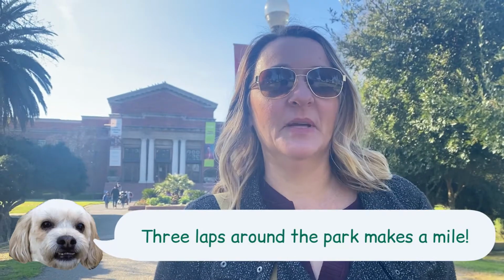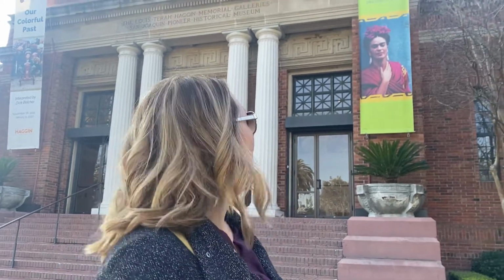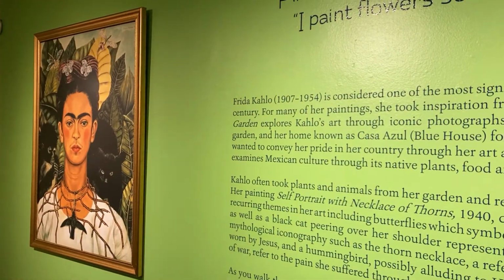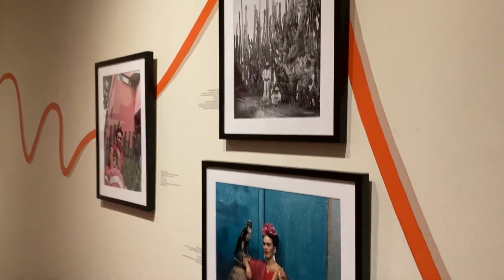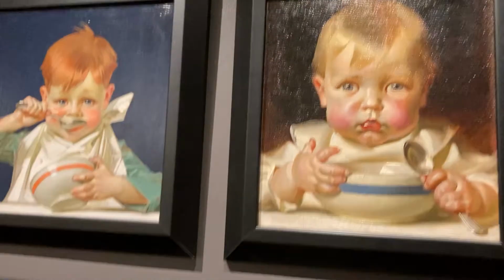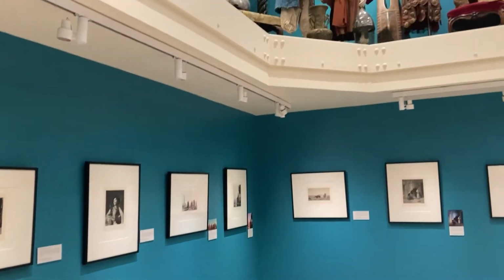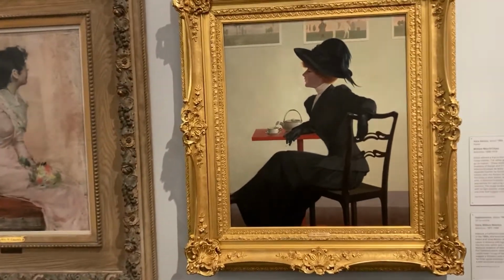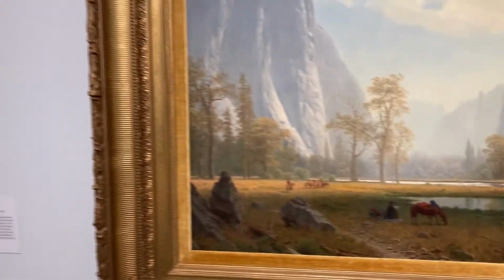Frida Kahlo at Haggin Museum (Stockton, CA)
Join Jen on a tour of the Frida Kahlo exhibit at the Haggin Museum in Stockton, California.